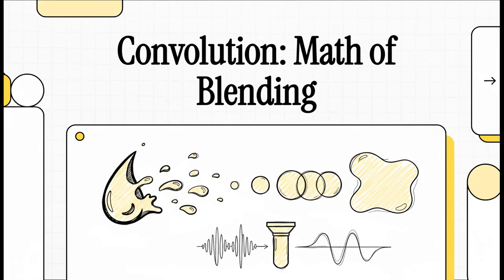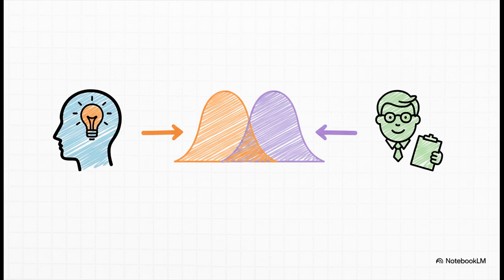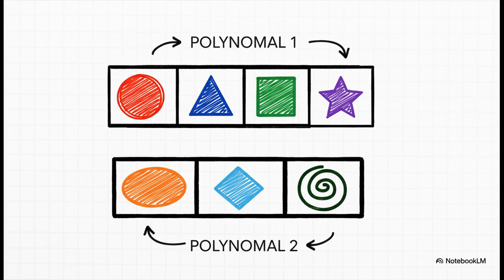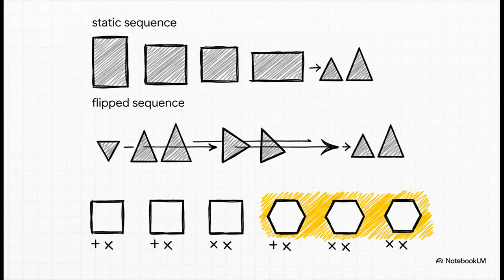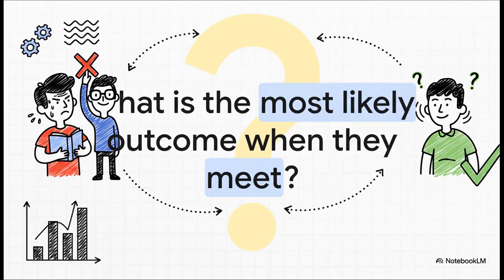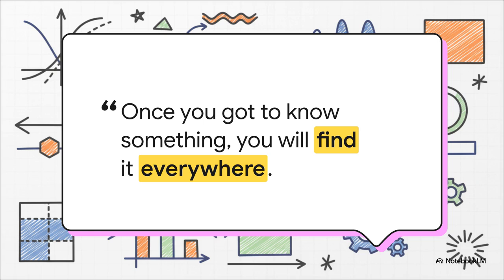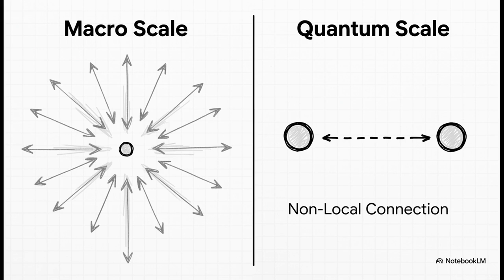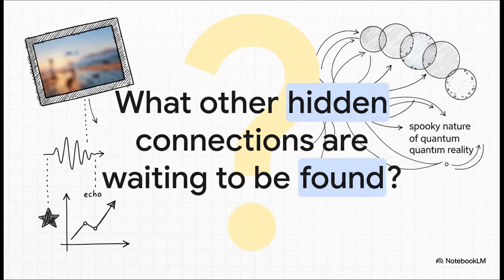Convolution: Math of Blending (AI-generated)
⚠️ Stop ignoring the supplementary material‼️

There are some gems 💎 hidden in the supplementary material for "Neighborhood Watch in Mechanics: Nonlocal Models and Convolution" (SIAM Review). I used NotebookLM to extract the best insights and create this overview.